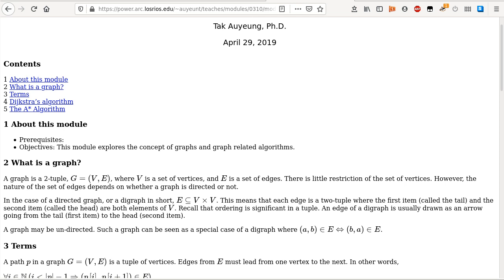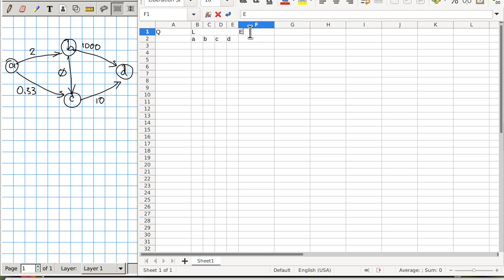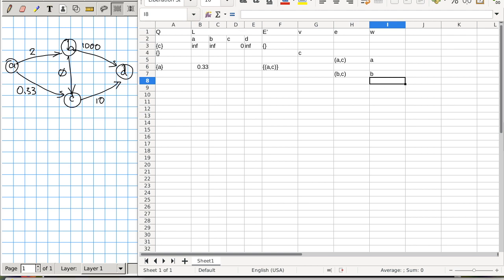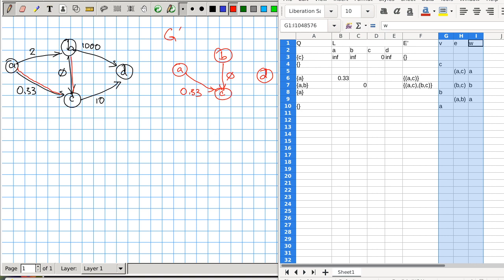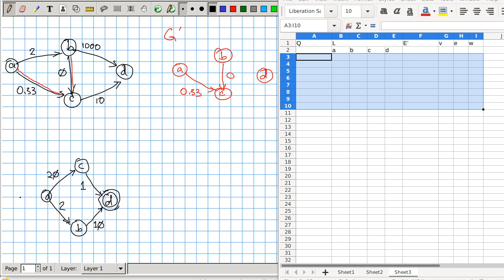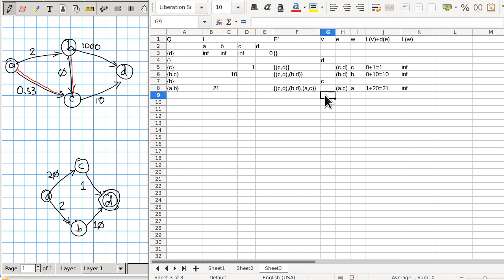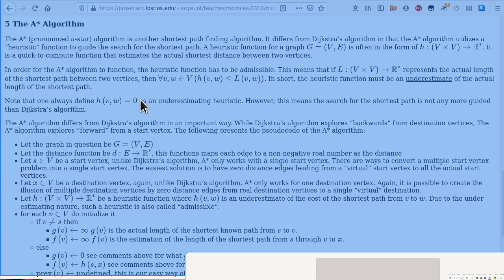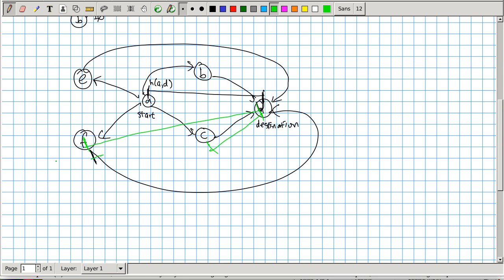20200429 CISP 440